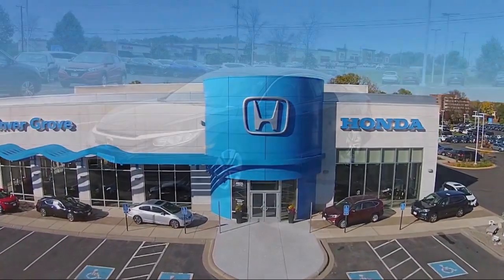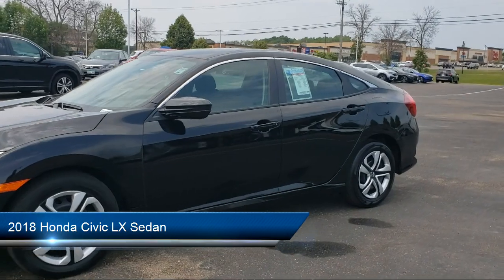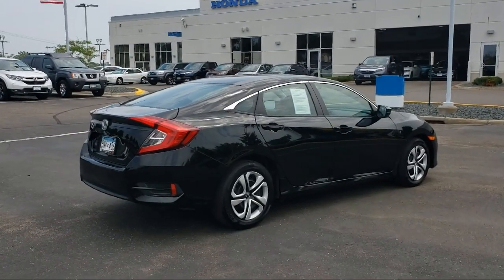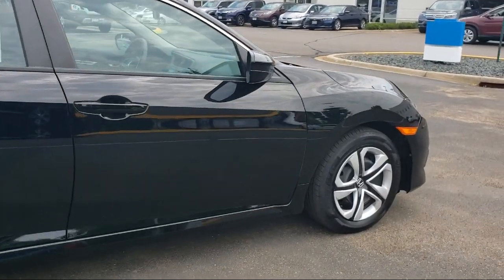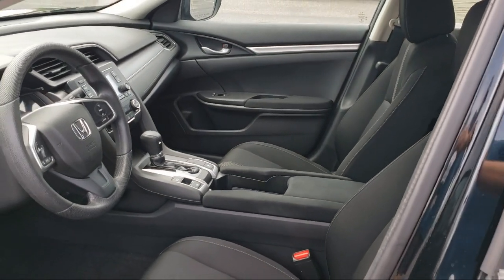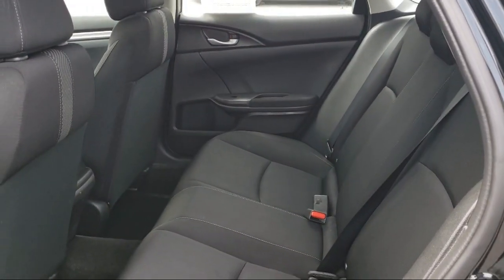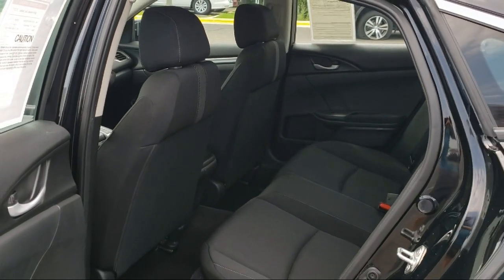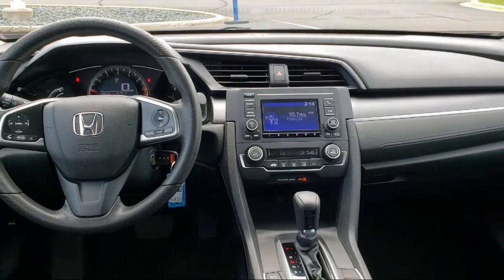2018 Honda Civic LX Sedan Inver Grove Heights St. Paul Minneapolis Woodbury Burnsville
2018 Honda Civic LX Sedan Stock Number: P11534 Vin:19XFC2F55JE035304.